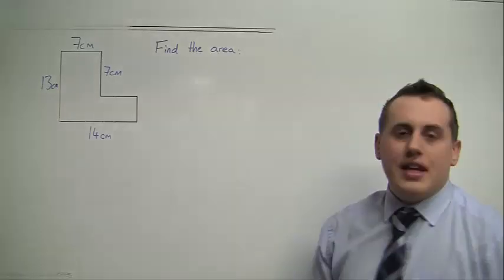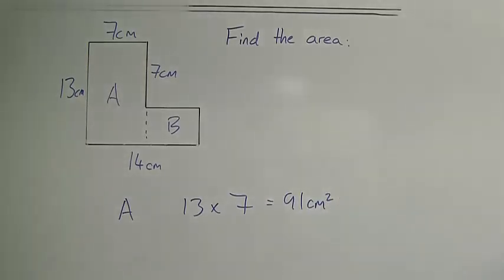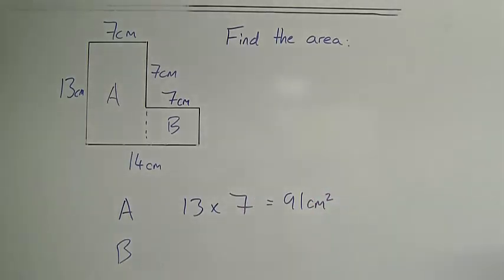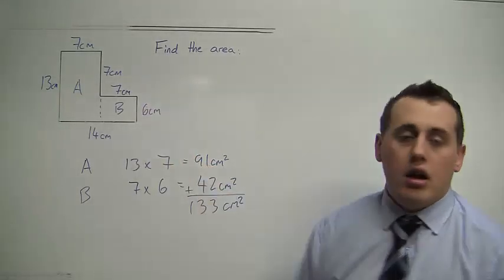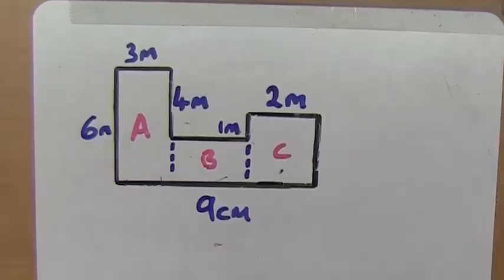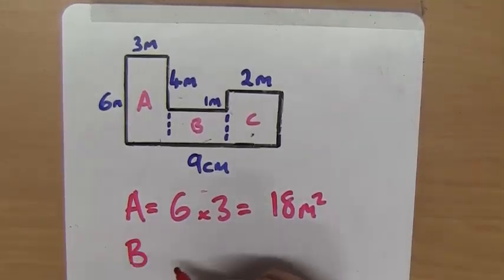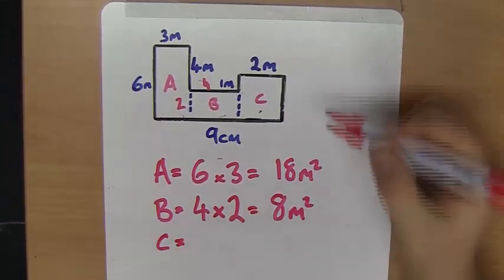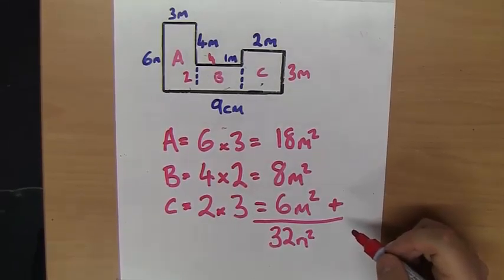The Area of Compound Shapes